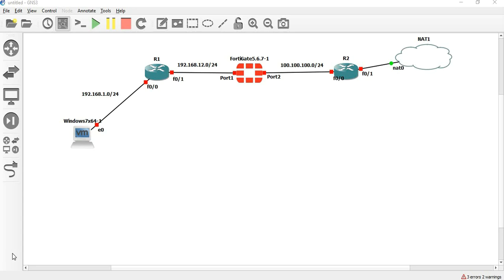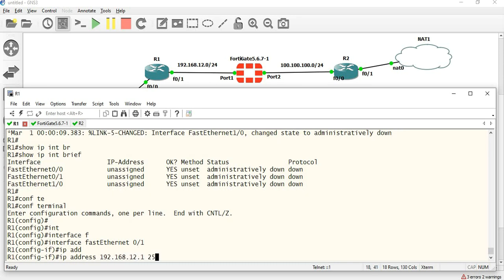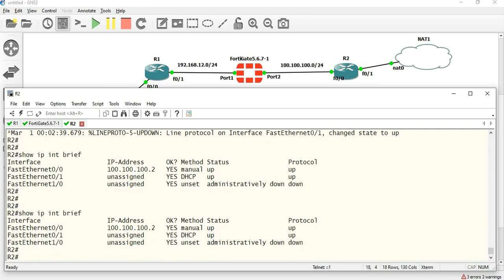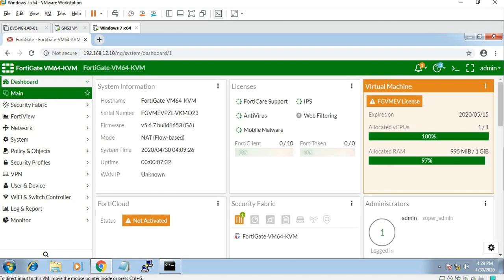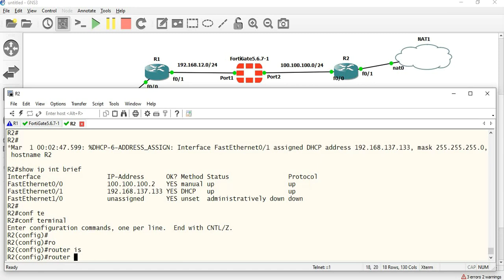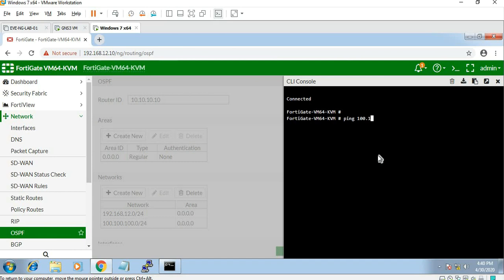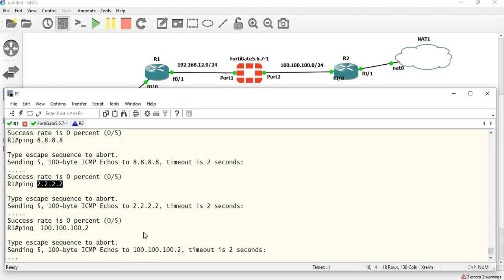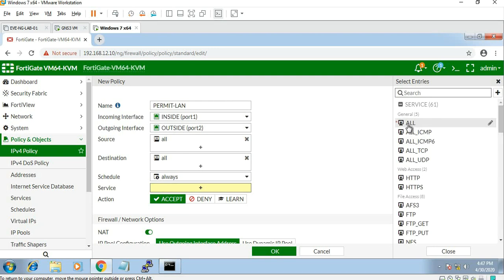How to Configure OSPF in Fortigate Firewall || [TAMIL]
In this session, we will discuss about how to configure OSPF in Fortigate Firewall